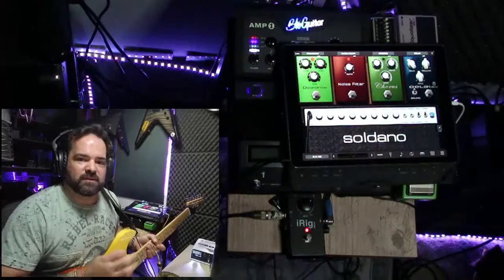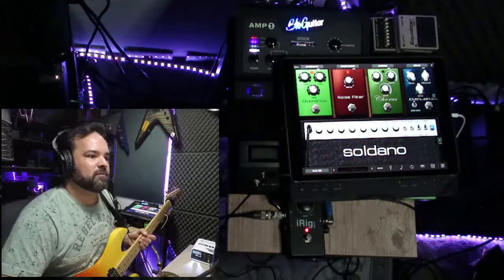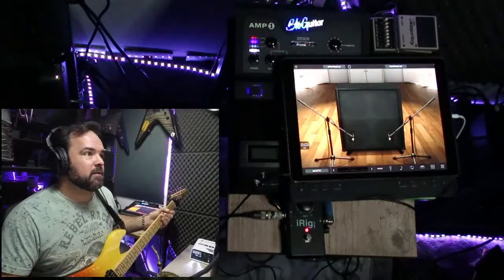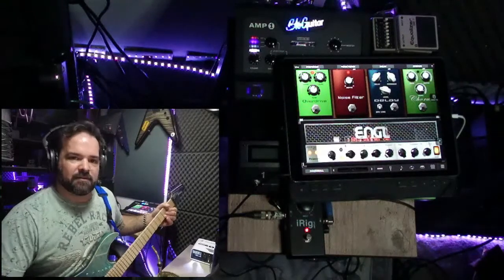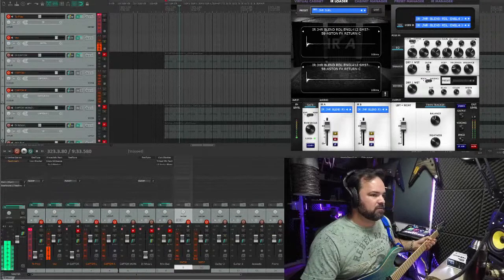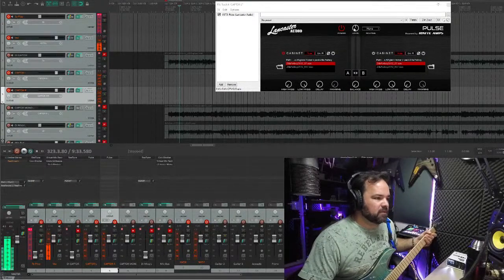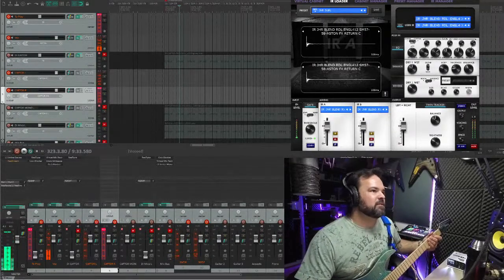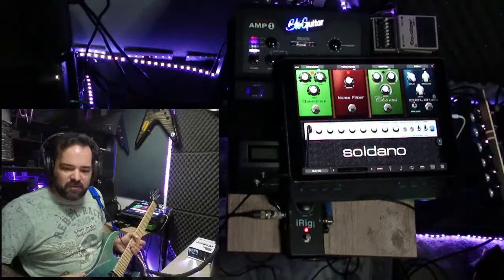How to use your Guitar iPad Apps to perform Live!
Hi Everyone! Someone ask me how am I using the iRig Stomp on a rehearsal studio, because he had some turbels with volume and other issues.
So I decided to make this live with all steps to play live...
-Guitar
-Guitar Cables
-Miniplug cable TRSS (with 3 rings)
-Tablet or phone with a Guitar App
iRig Stomp: Guitar IN - Out to Return of an Amp - Cabinet
-SWITCH OFF the Cabinet simulation of the app
.And that's it. No volume drop, no gain drop, no tone issues.